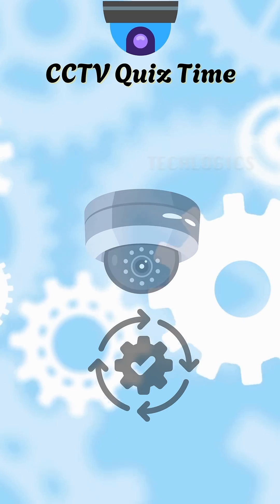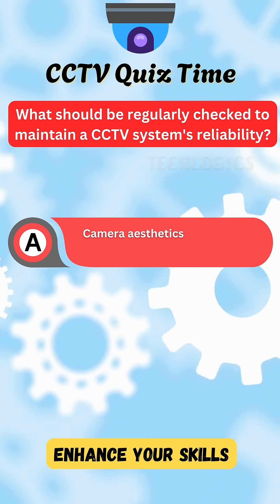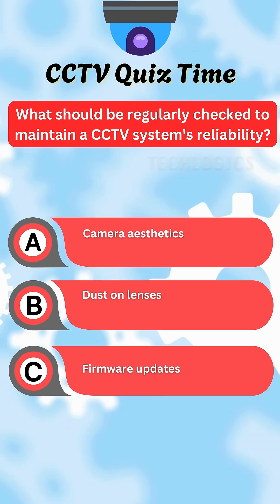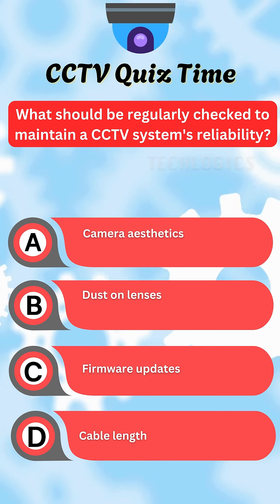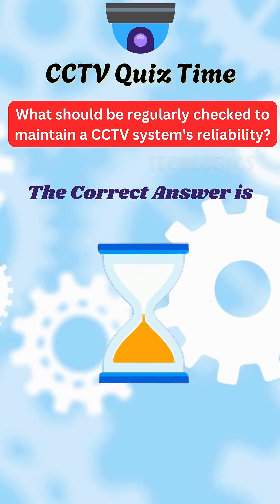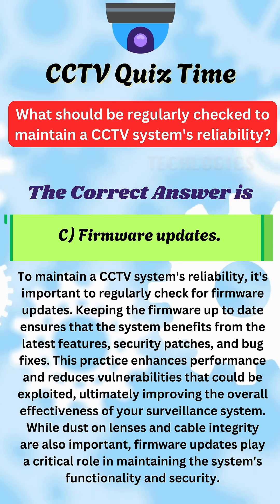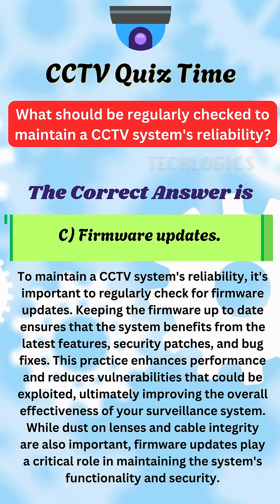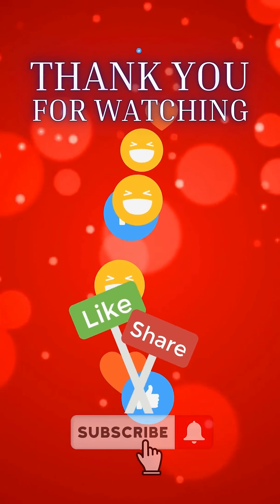What Should Be Regularly Checked to Maintain a CCTV System's Reliability?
Test your knowledge about CCTV system maintenance! In this quiz, discover the most critical aspect to regularly check for ensuring your surveillance setup remains secure and fully functional.